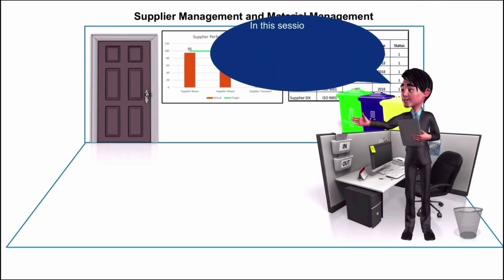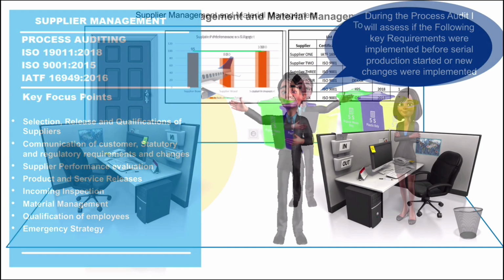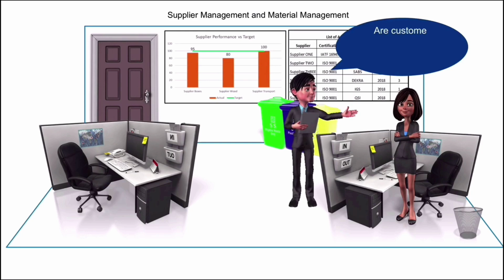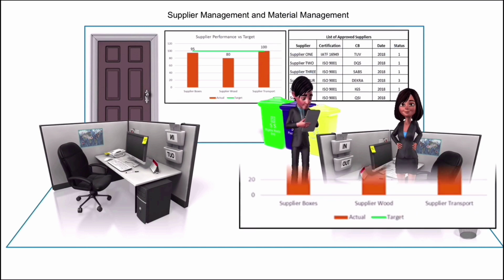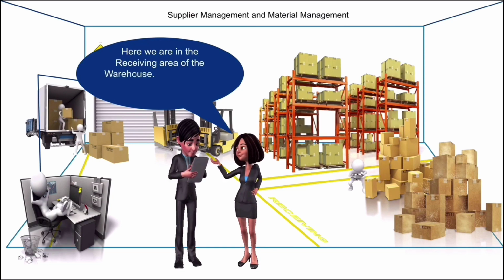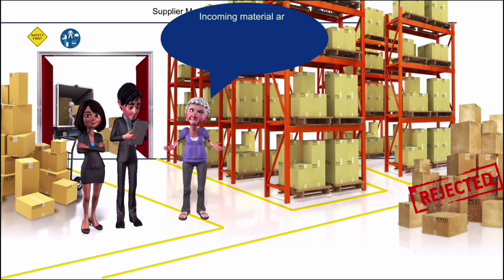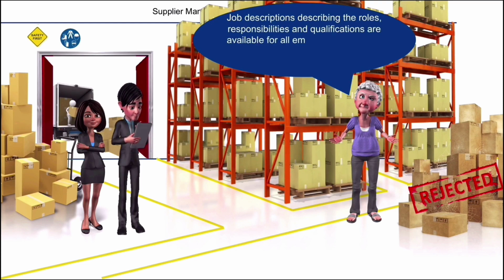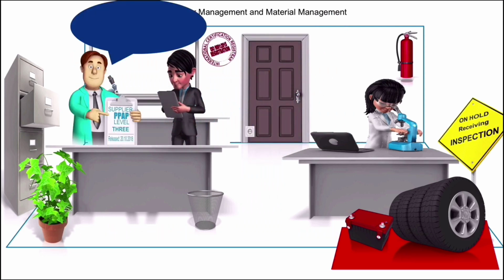How to perform a VDA 6.3 P5 Supplier and Material management process audit according to IATF 16949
How to perform an internal process Audit to assess the Supplier and Material management requirements according to ISO 900, IATF 16949 and VDA6.3 :Key focus points:
1.Selection, Release and Qualifications of Suppliers
2.Communication of customer, Statutory and regulatory requirements and changes
3.Supplier Performance evaluation
4.Product and Service Releases
5.Incoming Inspection
6.Material Management
7.Qualification of employees
8.Emergency Strategy